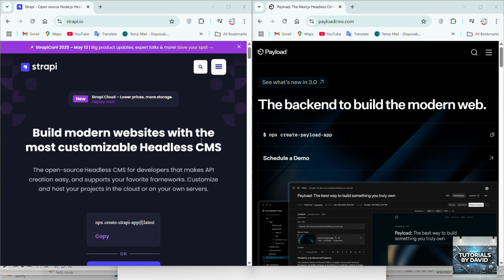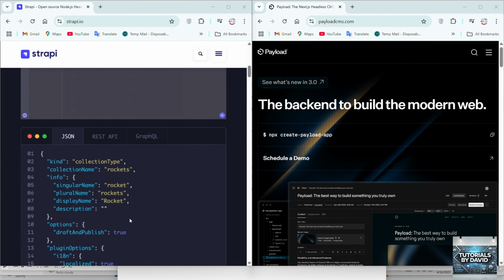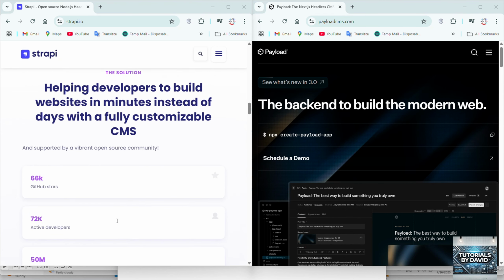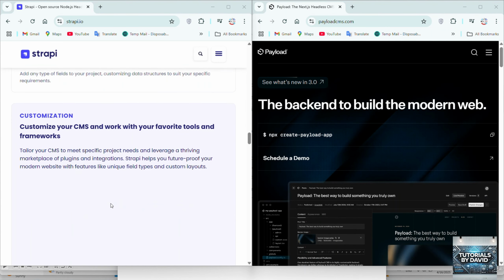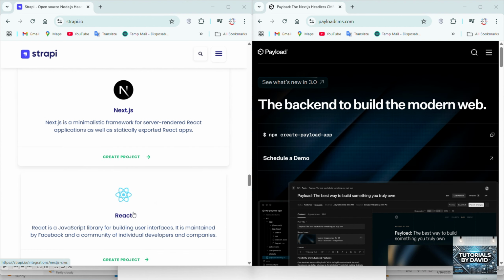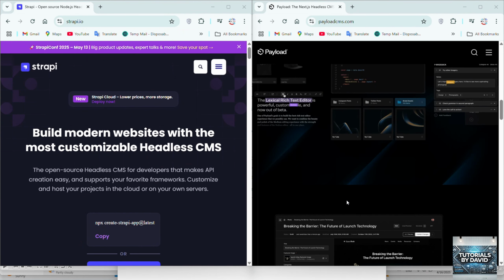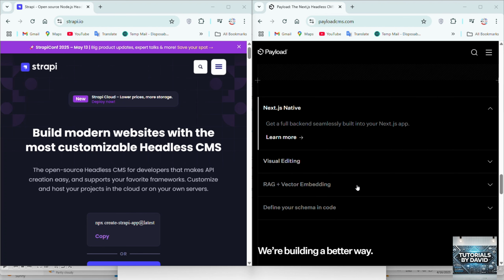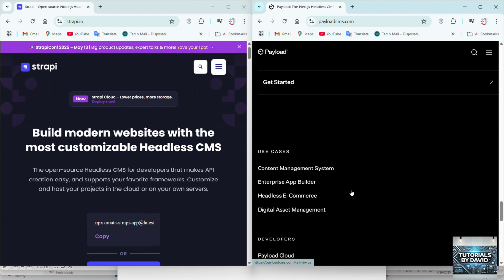New! Strapi Vs Payload: Best Cms 2026?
💡 Debating headless CMS options in 2026? Strapi offers a user‑friendly interface, robust plugin ecosystem, and self‑hosting flexibility. Payload brings TypeScript support, advanced access controls, and code‑first customization. Both excel in performance, but Strapi shines for quick setup while Payload leads for developer‑first projects.

⚡ Takeaway: Strapi = ease of use + plugins; Payload = TypeScript power + deep customization.